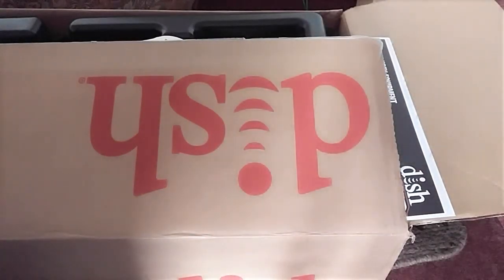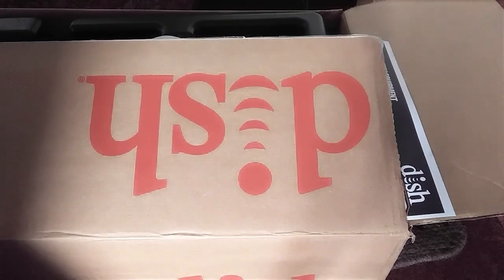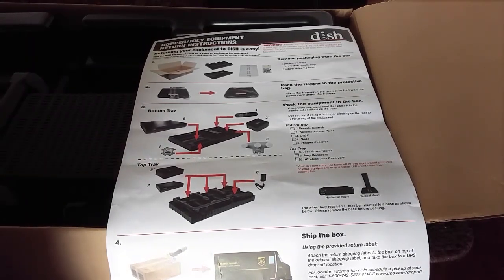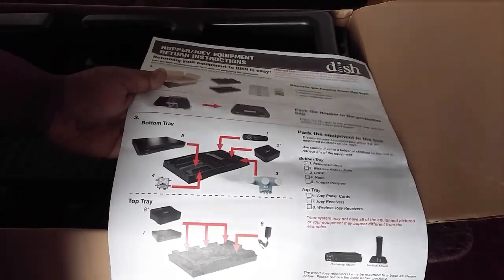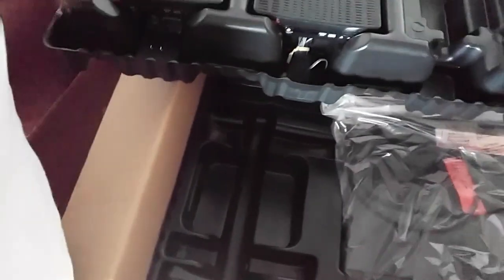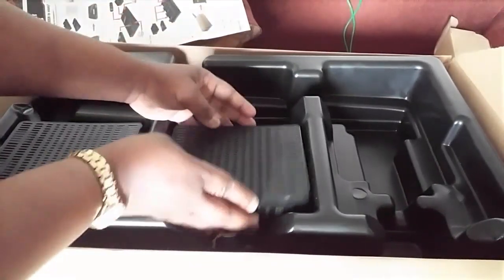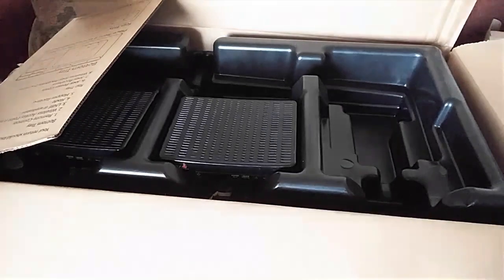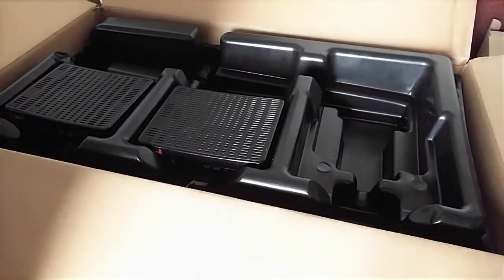Dropping Dish Network And Shipping Equipment Back.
We hate to leave Dish, but we have to. It takes Dish 5 to 7 Business days to ship the boxes to you. Include all of their receivers and remotes to avoid getting charged.